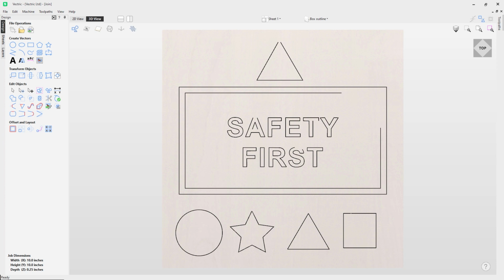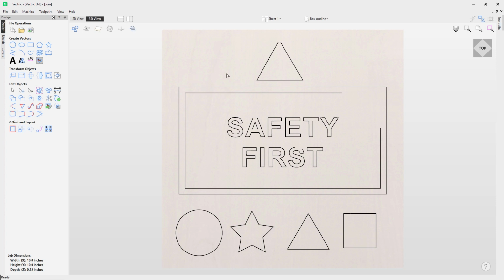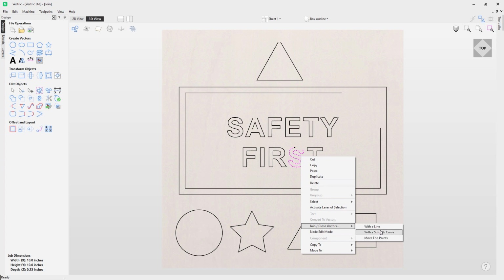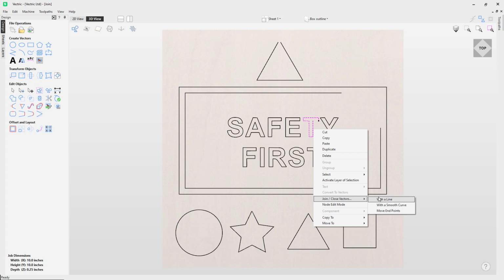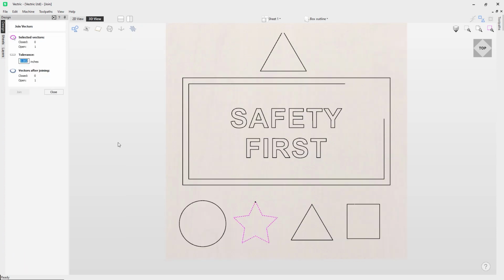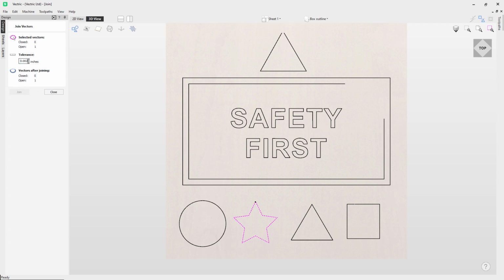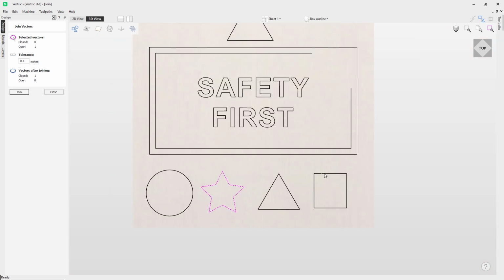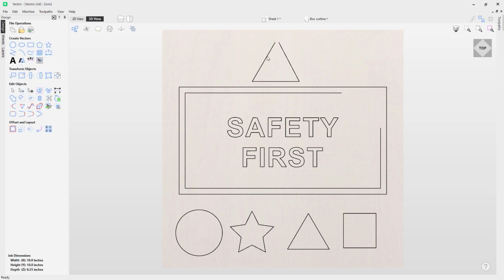How to join vectors in Vectric software | Editing Objects | V12 Tutorials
This video shows how to join vectors using four different tools within Vectric software.